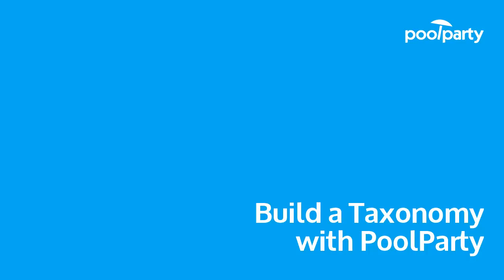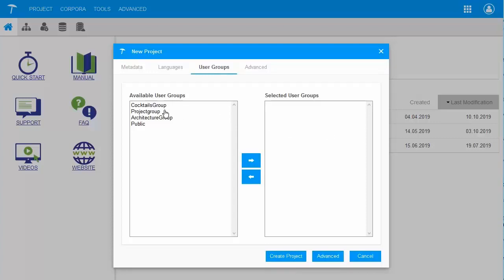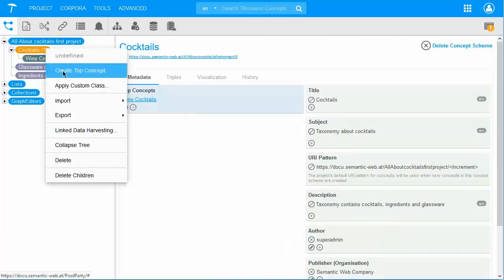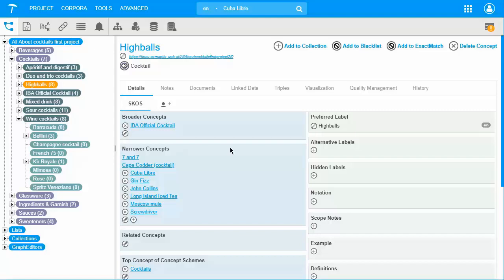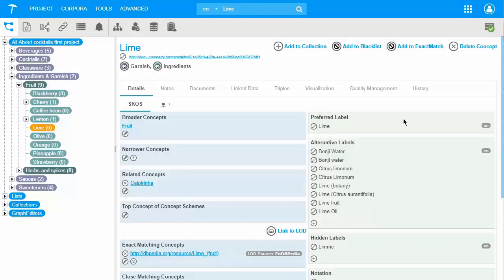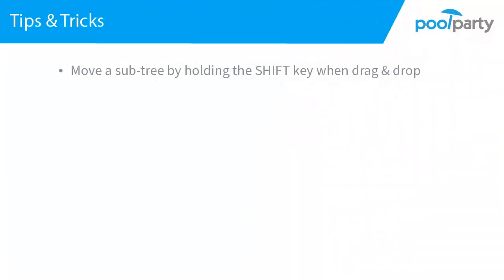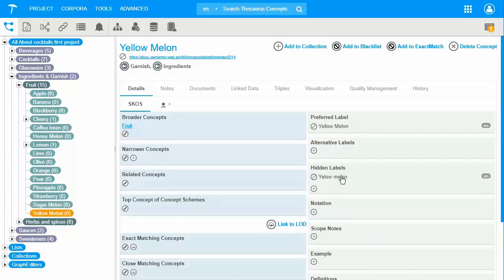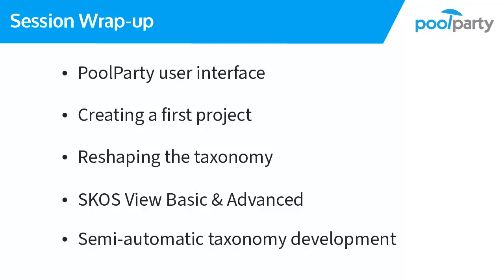2.3 Building a Taxonomy With PoolParty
In this PoolParty Academy tutorial you learn how to create your first taxonomy project with PoolParty. You get an overview of the most important functions & features of the taxonomy editor.
Note: The video has been updated to reflect recent interface changes.